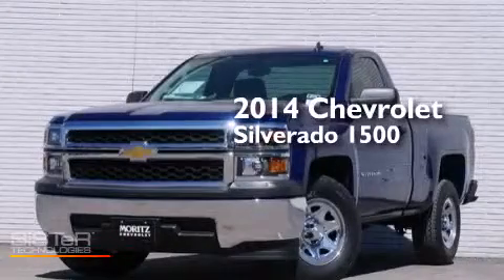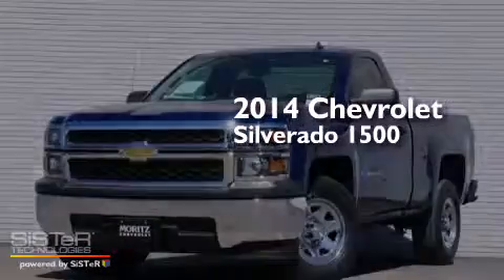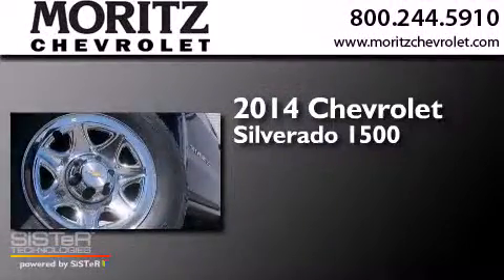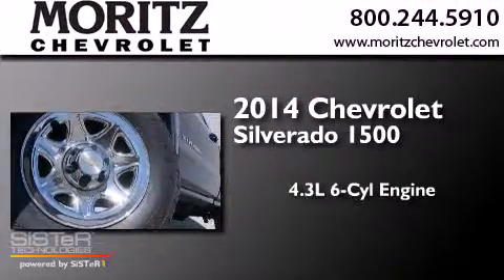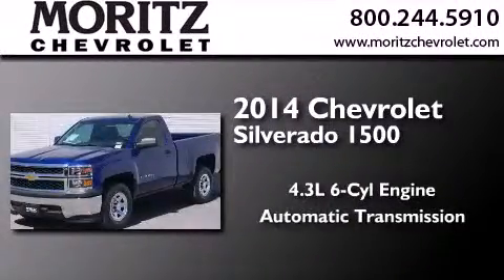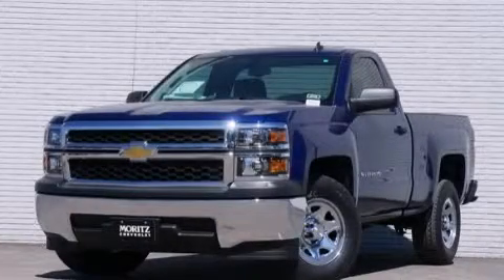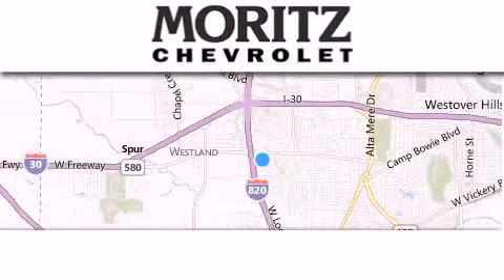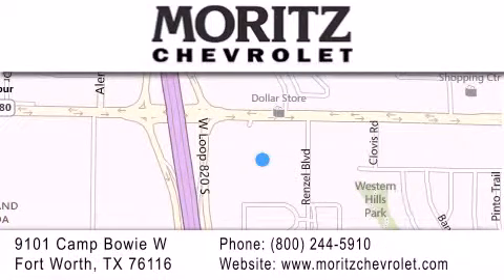2014 Chevrolet Silverado 1500 Ft. Worth TX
We have been honored to serve the Fort Worth TX area , we promise that your experience at our dealership will exceed your expectations ! Year : 2014 Make : Chevrolet Model : Silverado 1500 Engine : Gas/Ethanol V6 4.3L/262 Trans . : Automatic Exterior : Blue Topaz Metallic Interior : Jet Black/Dark Ash Stock : 236080 Moritz Chevrolet 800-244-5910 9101 Camp Bowie West Fort Worth , TX 76116